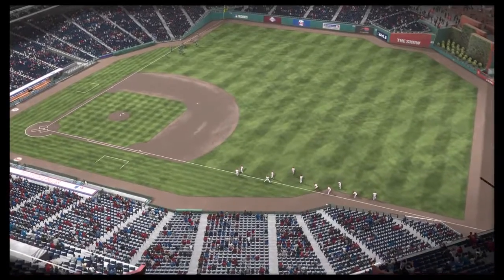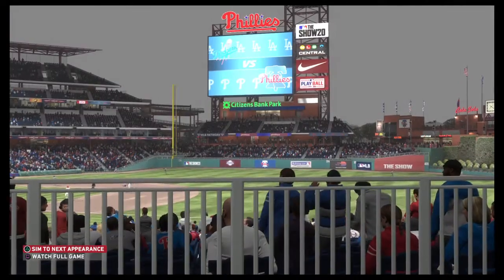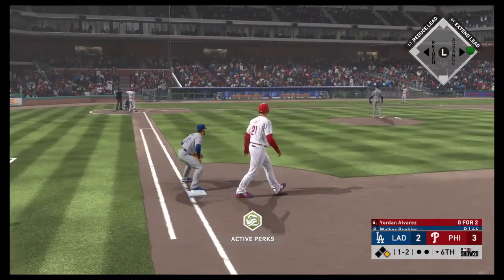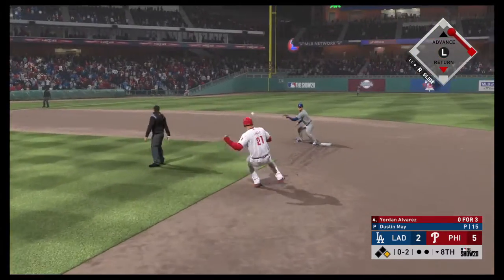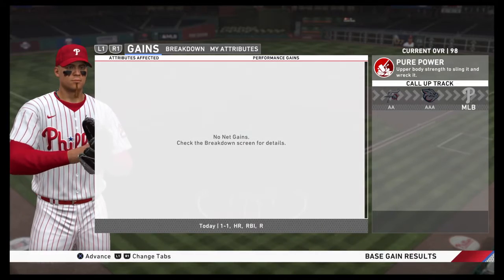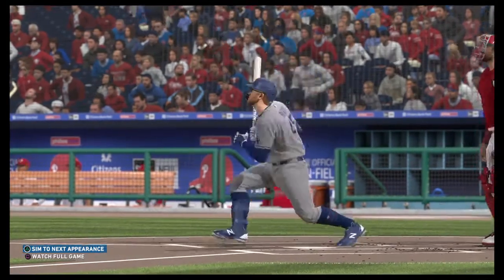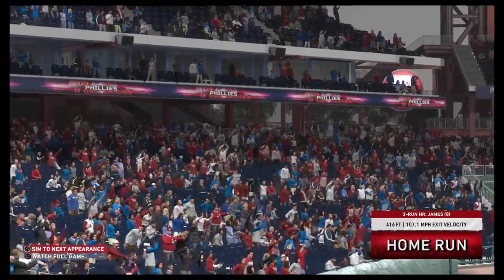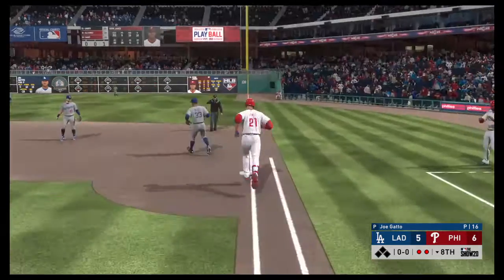2 Games Vs Los Angeles {2-1} {6-7}